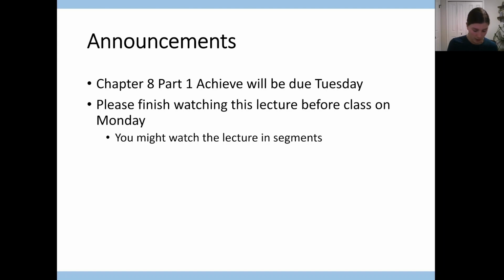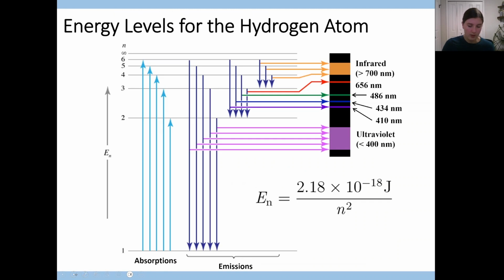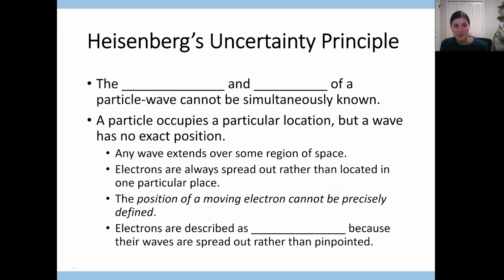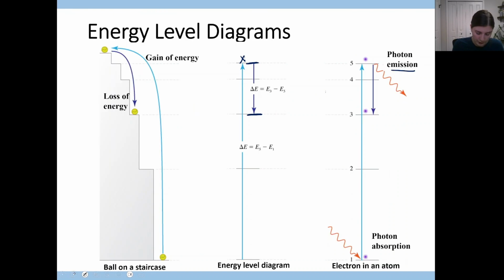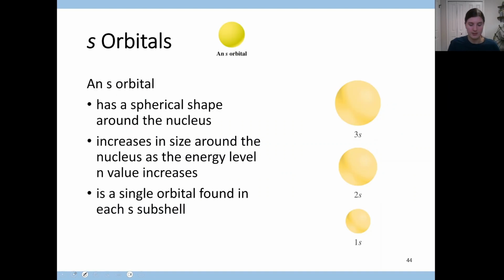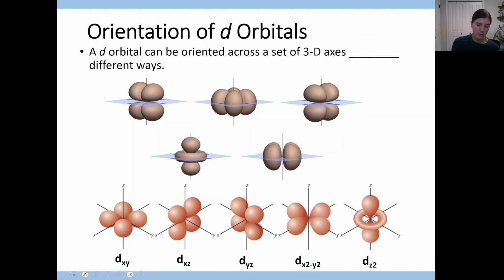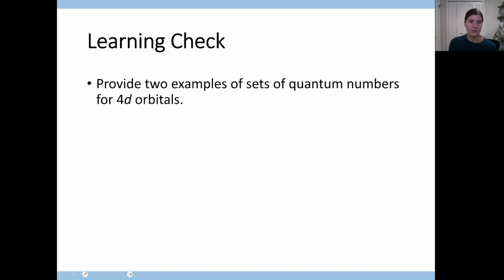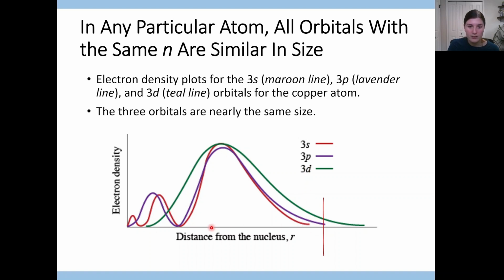General Chemistry I - Chapter 8 Part 2